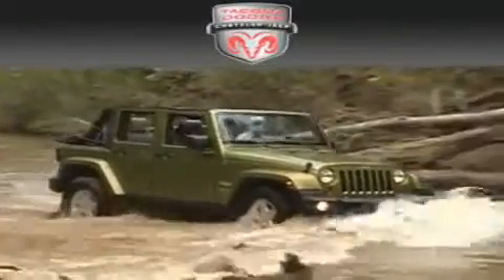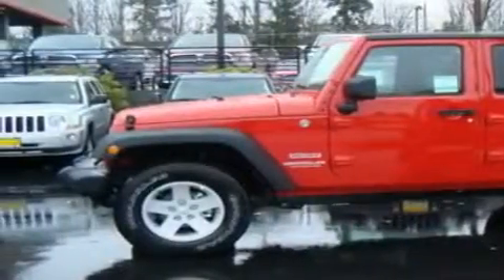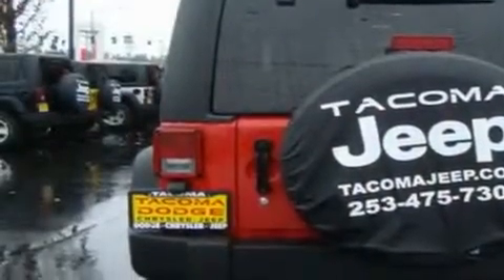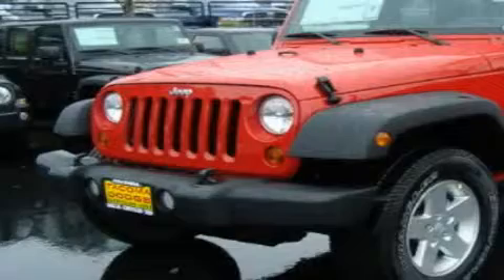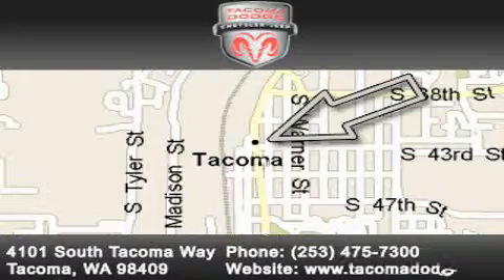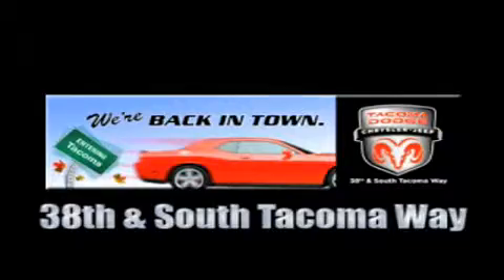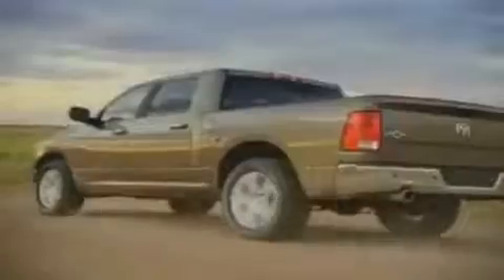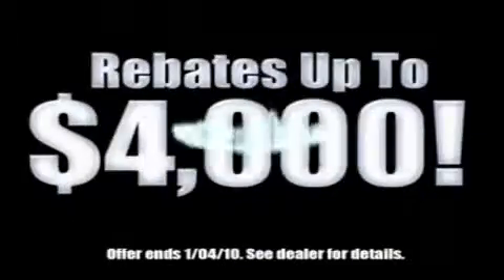2011 Jeep Wrangler Tacoma WA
Year: 2011
 Make: Jeep
 Model: Wrangler
 Engine: 3.8L V6
 Trans.: 6 Spd Manual
 Exterior: Flame Red
 Miles: 9
 Interior: Black

 2011 Jeep Wrangler Tacoma WA